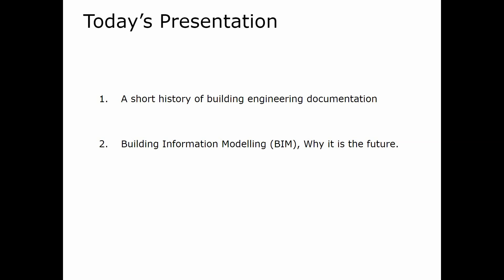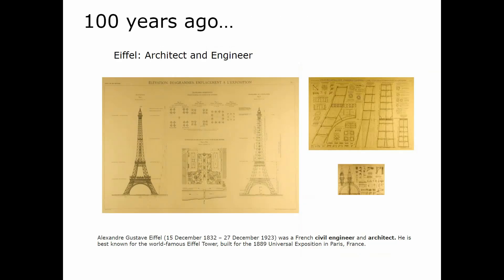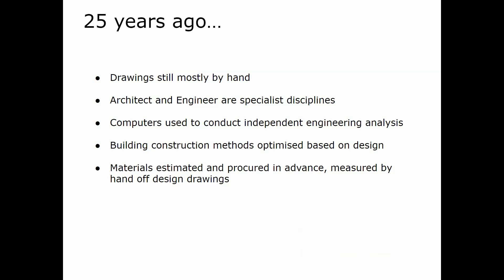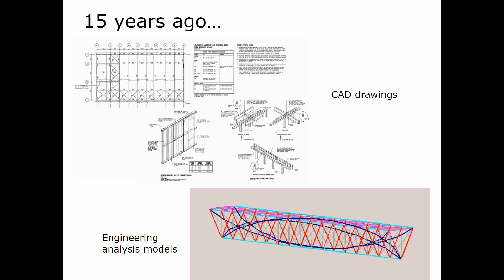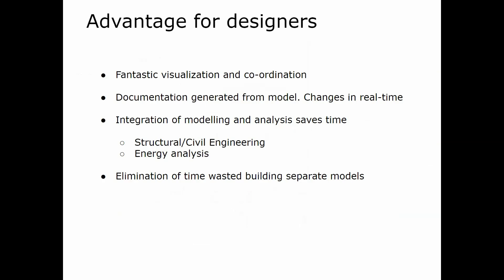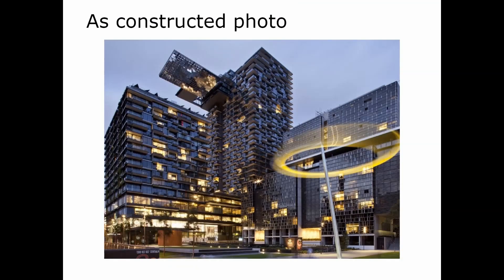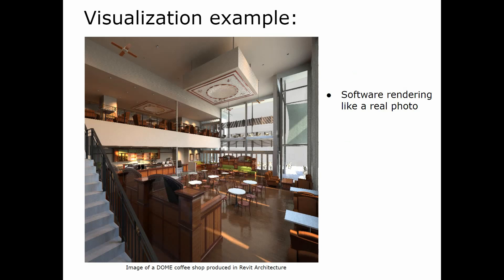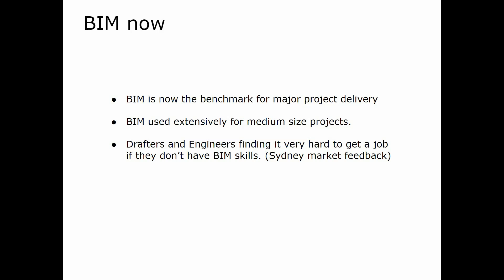A history of building documentation and why BIM is the future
In this video presentation we talk about the last 200 years of building documentation and how it has changed. Leading up to the Building Information Modelling method used today. What is BIM? What are the advantages of BIM? and why is it the future?